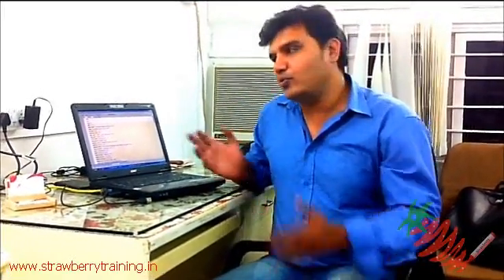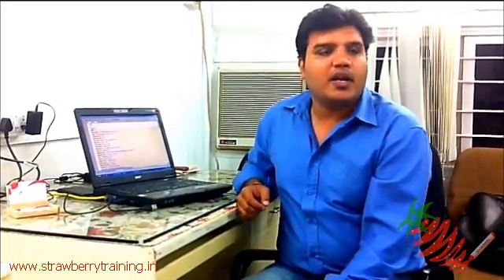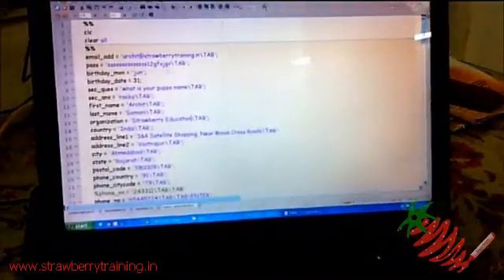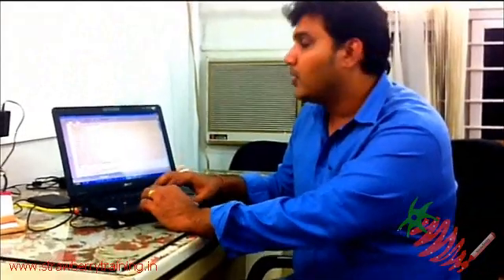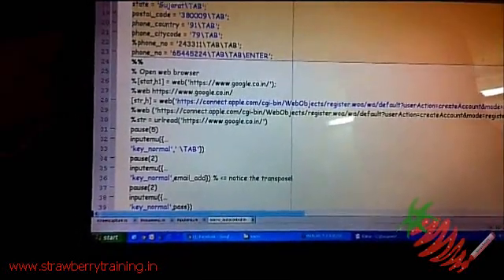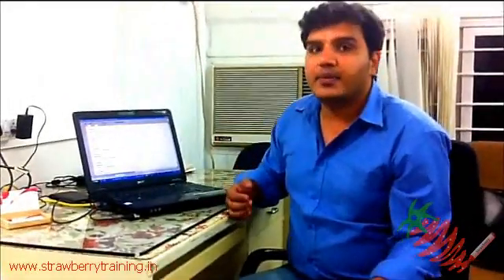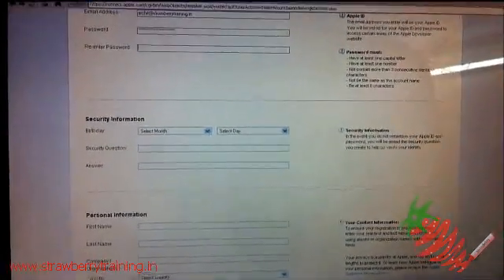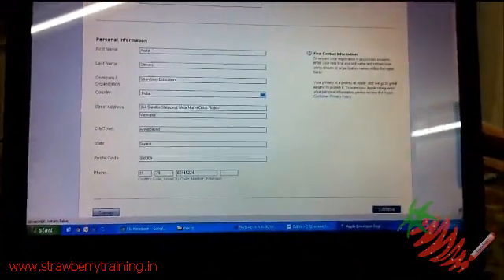Software Autobot (Robot) Demo using MATLAB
# Software Autobot (Robot) - Emulates Human Action Automatically:
# We are using MATLAB - which is a Fast Prototyping Software, along with Java.
# This Demo Code is available for download on our under download section.
# This code has been developed in only 163 lines
# Using other technology (PHP, Only Java, .Net, Python, et al)  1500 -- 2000 lines minimum
# Sources of Input / Output :
- Excel Document
- Text File
- .out File
- SQL file / Any Database file
- HTML File
# Uses :
- Analysis of data
- Auto Grabbing of data
- Auto Filling of data
# Data can be online to online / offline to offline / connect offline and offline